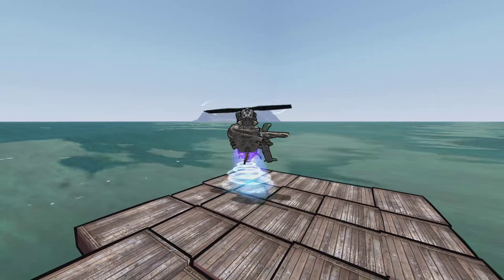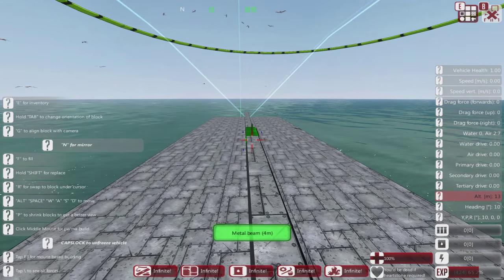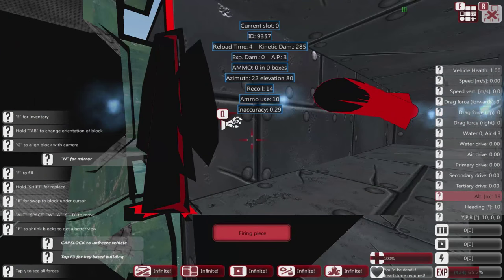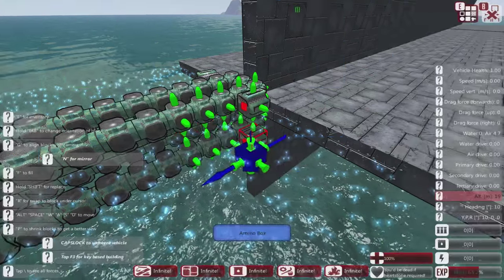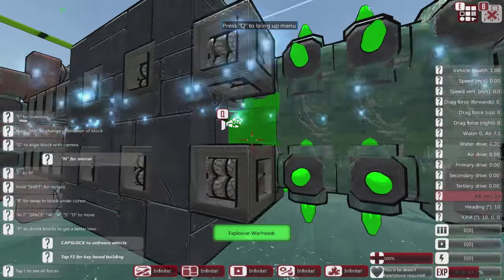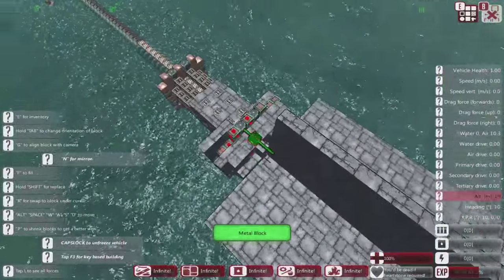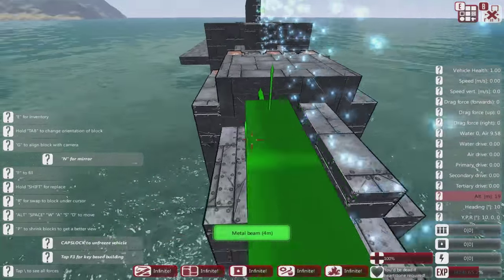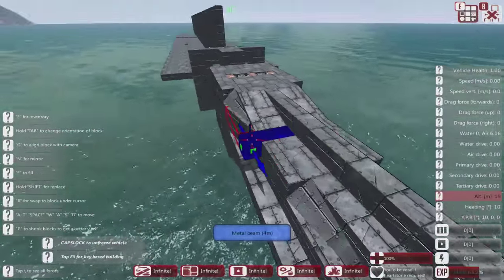From The Depths E1-Epic Build Pt1, Big Big GUN.LetsBuild,Playthrough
To get ready for the final boss mode i.e. the Scarlet Dawn, we start building a no block limit ship that will single handed lay down the law of daka and missiles to any vessel that challenges it.
Part1 is the basic concept and the first main gun.

If you wish to skip to the relevant scenes please click or use your players fast forward to the time codes below.
Basic Idea - 0m58s
Laying down the shape - 2m45s
Cannon Idea - 8m27s
Cannon Accuracy - 11m16s
Cannon Reloading - 17m38s
Cannon Gauge  - 19m27s
Cannon AP - 20m49s
Cannon HE - 22m50s
Cannon Ammo - 26m03s
Shaping Barrel Armour - 31m42s

System Spec
Win7-64,i7-4790k 4GHZ,16GB Ram,GTX970,Kingston SSD,1080p.